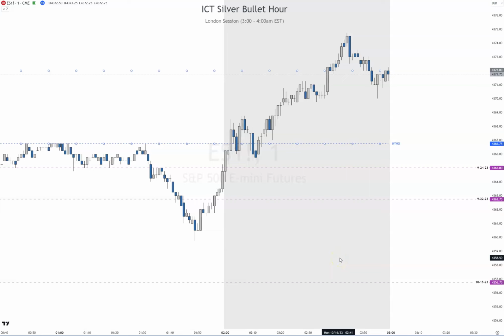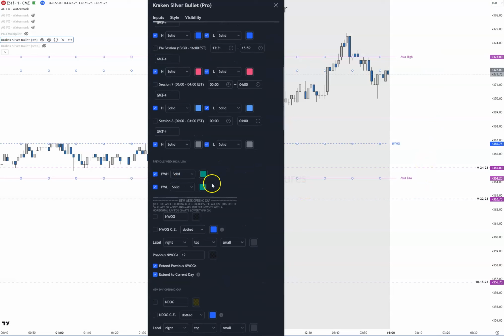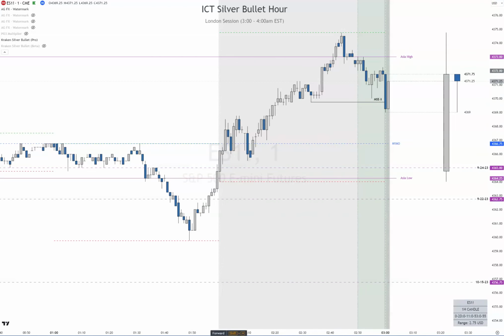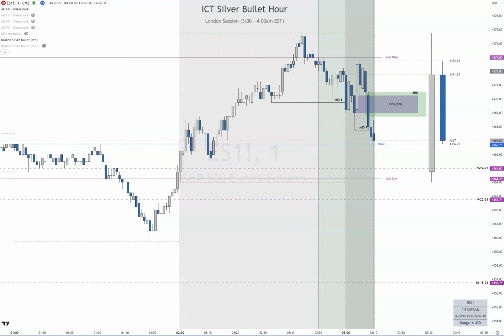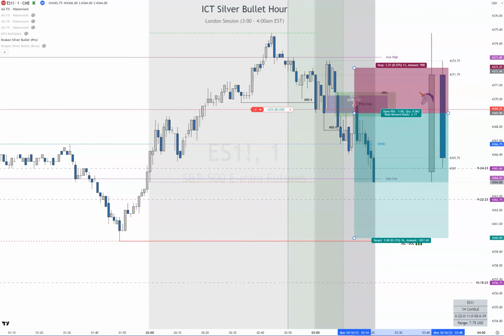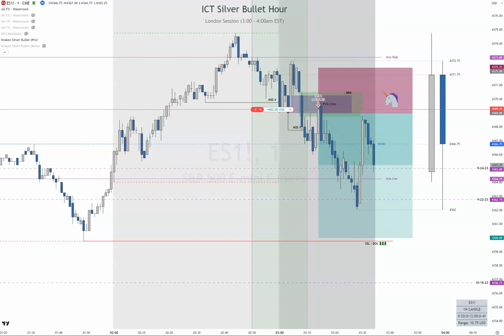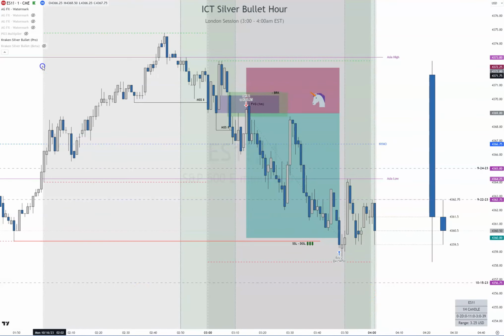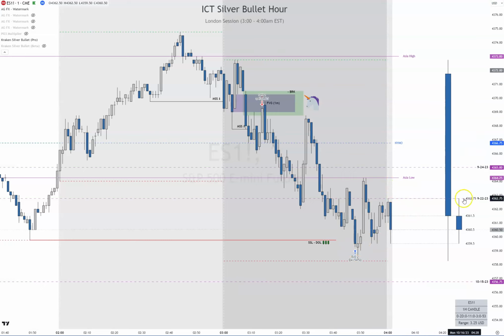ICT London Silver Bullet | Breaker Block | Unicorn Entry | Fair Value Gap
With the Kraken Silver Bullet PRO Indicator you get:
✅ And more...

*Timestamps*
00:00 Introduction
00:22 Kraken Silver Bullet Indicator
03:22 PO3
07:16 Trade Setup